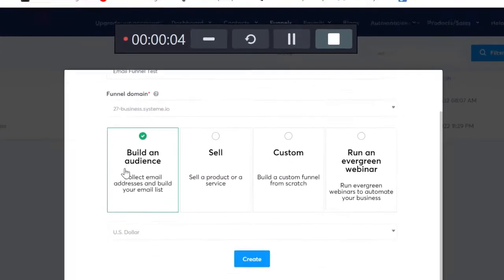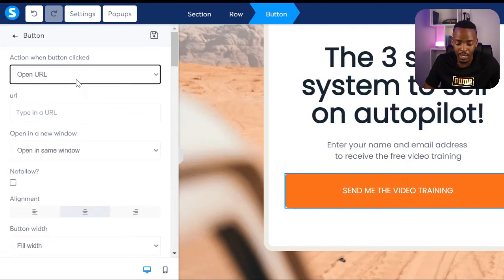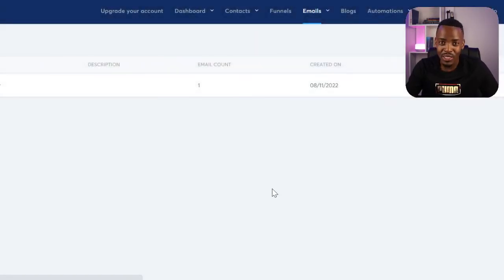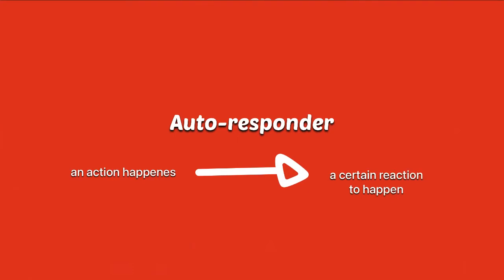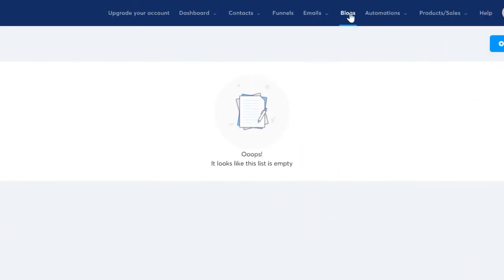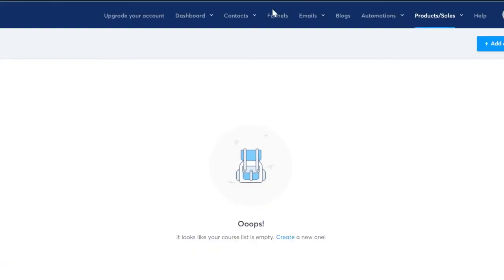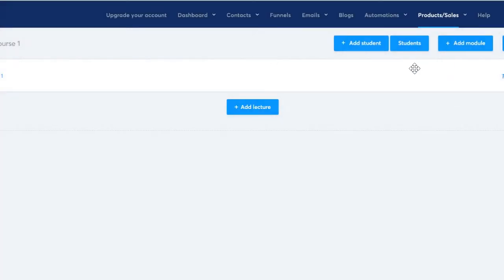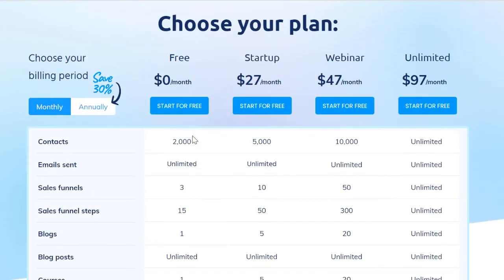Systeme.io REVIEW 2022 (Systeme.io Demo, Pros And Cons) - Best Free Funnel Builder?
There are quite a few Systeme.io reviews, so I appreciate you taking the time to check out mine. In this Systeme.io review, I'm going to be covering some of the most popular features and giving you a demo to show you what they offer. Last but not least, I'll also be talking about some of the pros and cons of using this all-in-one builder platform. Check out the video for all of the details.

✅𝗝𝗼𝗶𝗻 𝘁𝗵𝗲 𝟭𝟱 𝗗𝗮𝘆 𝗖𝗵𝗮𝗹𝗹𝗲𝗻𝗴𝗲 𝗛𝗘𝗥𝗘 👉🏼